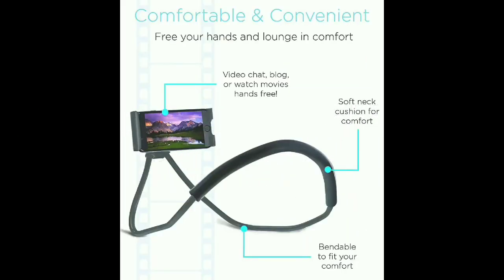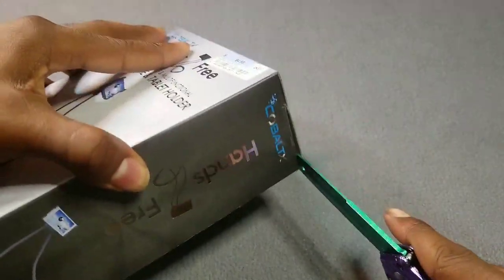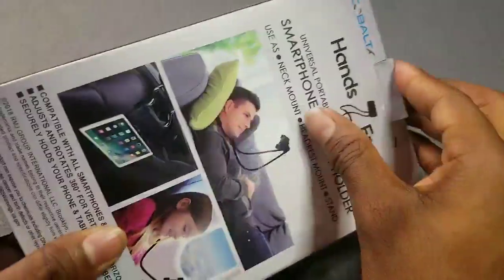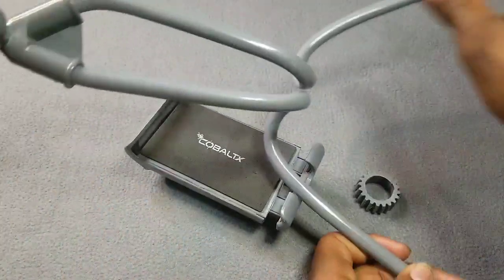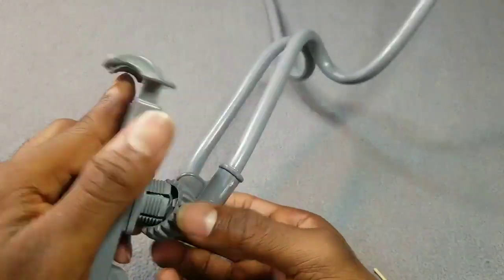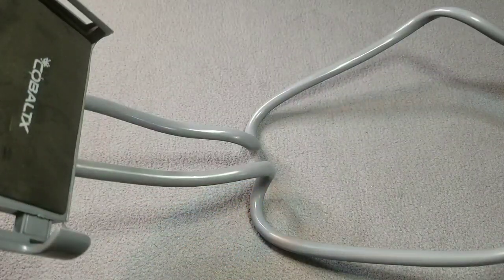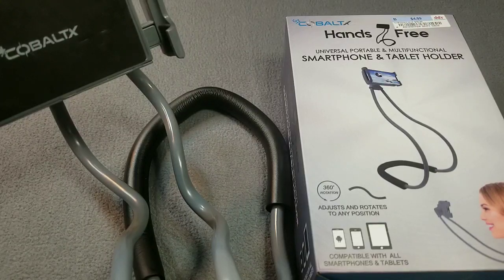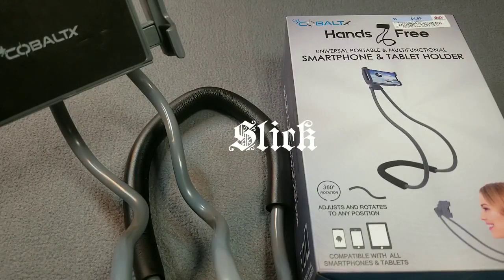Cobalt Phone Neck Holder/Lazy Neck Phone Mount Unboxing Review by Slick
Aduro Phone Neck Holder, Gooseneck Lazy Neck Phone Mount to Free Your Hands for iPhone Android Smartphone

Features & details

UNIVERSAL PHONE HOLDER - The Aduro Lazy Gooseneck Phone Holder is compatible with all smartphone sizes up to 7". It will hold your phone or device such as iPhone X, 8 Plus and Samsung Galaxy S9 Note 8 in a stable position, Even with a case on it

FLEXIBLE & ADJUSTABLE - The Aduro flexible phone holder stands for your hand free is equipped with adjustable cell phone mount that holds the phone at an optimal viewing angle with a 360-degree rotation option

MULTI-FUNCTIONAL - You can strap this wearable free hand mobile phone holder around your neck, Buy one to use as a phone desk stand and another one as a bed phone stand or anywhere else that you can imagine. Ideal for Vlogging, Selfies, video chatting, watching a movie on the plane, working out at the gym, etc

HIGH-QUALITY MATERIAL - We made the Aduro neck cell phone mount with high-quality alloy, rugged ABS plastic and anti-skid shockproof breathable foam which makes your neck feel comfortable while giving you the best viewing experience

BUY IT 100% RISK-FREE - Aduro backs this cell phone holder with a LIFETIME no-hassle guarantee, if you EVER have any issues with it, Aduro will either replace it or issue you a full refund